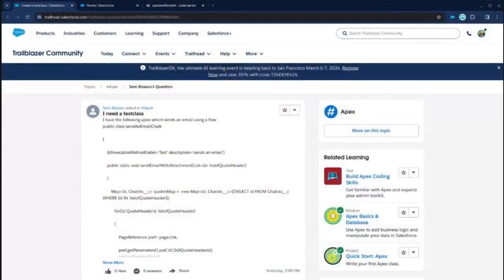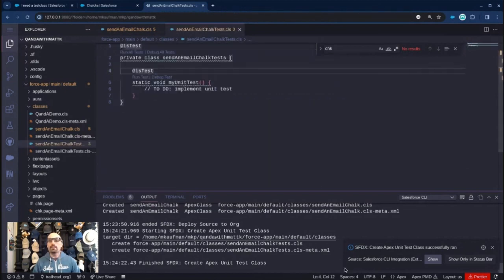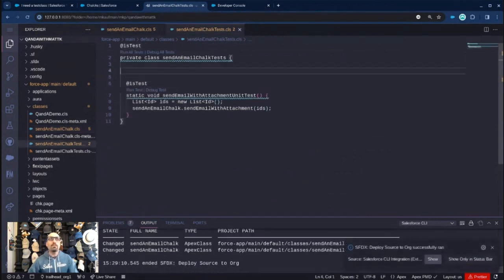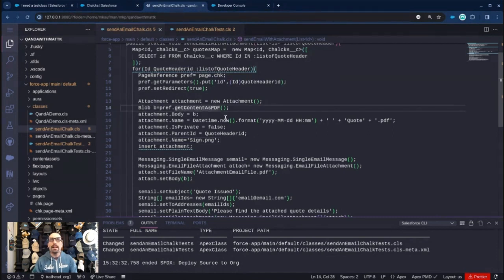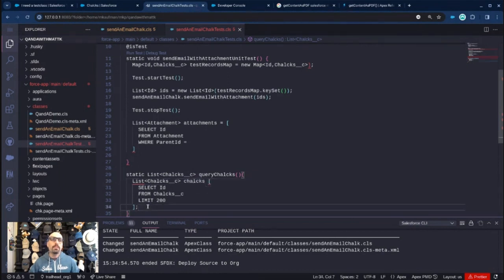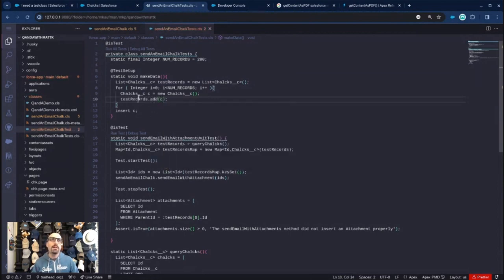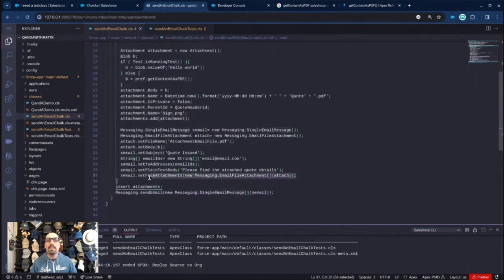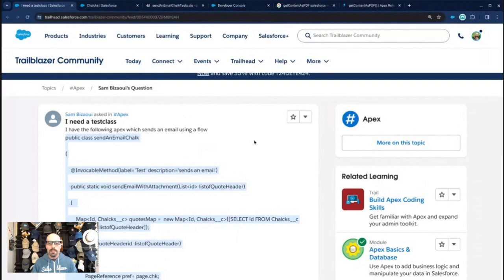Q & A with Matt K - Apex Test Coverage Creation (and more...)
We're back with another Q & A with Matt K, and today's question comes from the Trailblazer Community!

In the Apex group, a Trailblazer asked for test coverage on some of their code! They shared a snippet of their Apex which sends an email using a flow and Matt walks us through formulating the test class and test coverage (for free!) - and running the show solo this time!

The solution this time not only involved reverse-engineering the existing code, creating a matching object and visualforce page, solving some inherited issues from the code pasted into the Trailblazer Community, showing us how to insert test data, navigating limits and restrictions in test coverage classes and methods, and more!

Matt then goes further and, in line with test coverage best practices, walks us through creating Assertions to notify us (and future devs) about failures in execution to make future troubleshooting even easier!

And then he re-factors the code to make it all fall in line with Apex best practices!

This is a terrific example of how a dev, new to a project or org, has to approach troubleshooting an issue in the existing codebase or automations / processes!

Link to Blog (and solution): TBA

Link to submit your own questions to Q & A with Matt K!

(of course you're also always welcome to leave them in the comments)